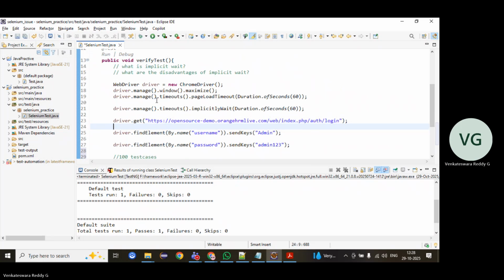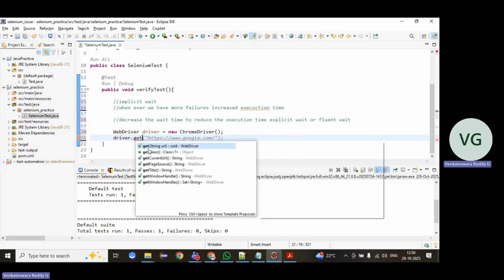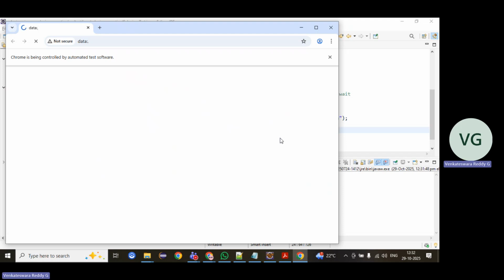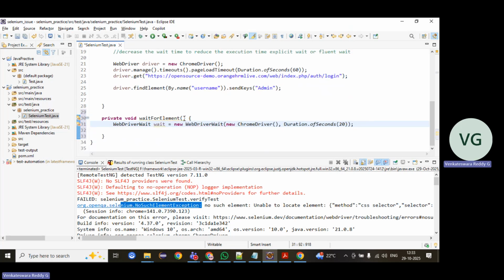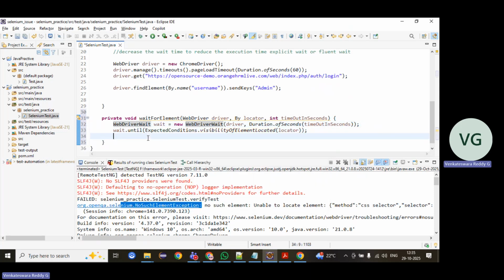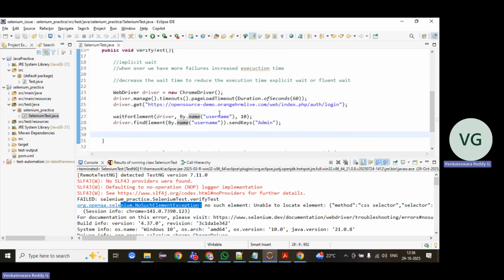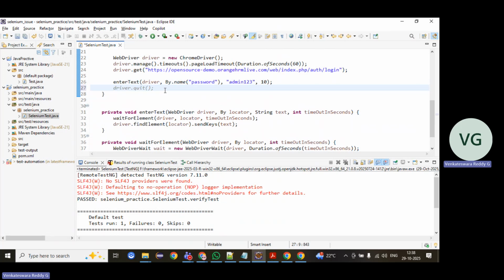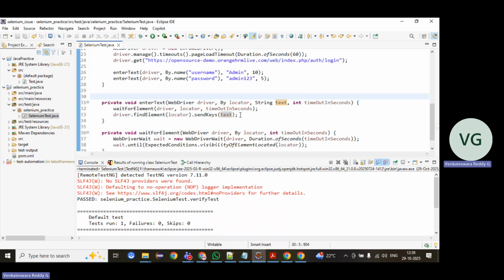Drawbacks of Implicit Wait & How to Fix Them Using Explicit Wait | Selenium Best Practices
Stop Using Implicit Wait in Selenium! | Use Explicit Wait Like a Pro (With Real-Time Example)

🎯 Tired of flaky Selenium tests caused by Implicit Wait?
In this video, you’ll learn how to overcome the major drawbacks of Implicit Wait using Explicit Wait, explained with real-time examples and framework best practices.

We’ll cover the core differences, why Implicit Wait can break your tests, and how Explicit Wait gives you full control over synchronization in modern, dynamic web applications.

🧠 What You’ll Learn:

✅ Why Implicit Wait fails in dynamic web pages
✅ Real-time example showing its drawbacks
✅ What is Explicit Wait and how it solves synchronization issues
✅ Step-by-step coding demo (WebDriverWait + ExpectedConditions)
✅ Framework-level best practices for stable test automation
✅ Tips to avoid flaky tests in Selenium

💡 Real-World Scenario Covered:

Handling elements that appear after AJAX or loading spinners

Waiting for buttons to become clickable or visible

Creating reusable explicit wait utility methods

🔥 Watch till the end to master synchronization in Selenium and make your framework rock solid!